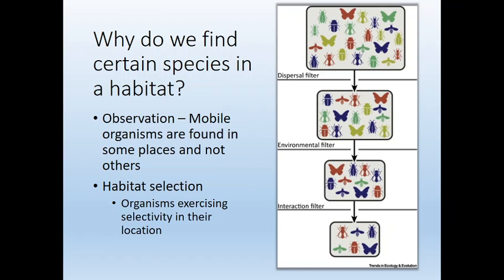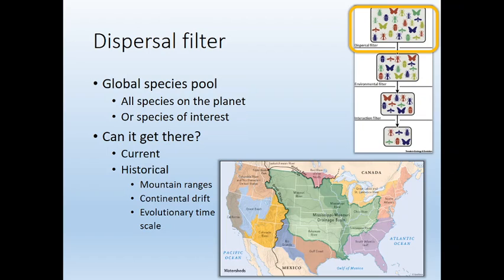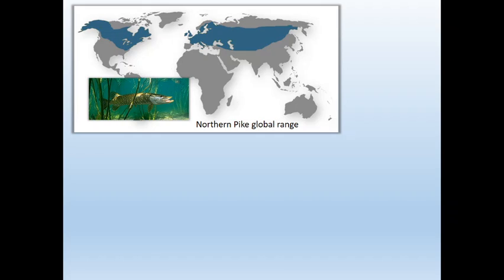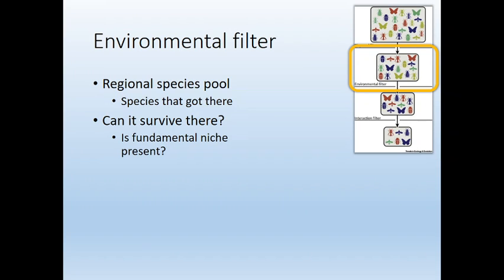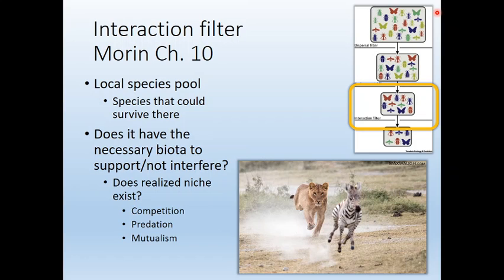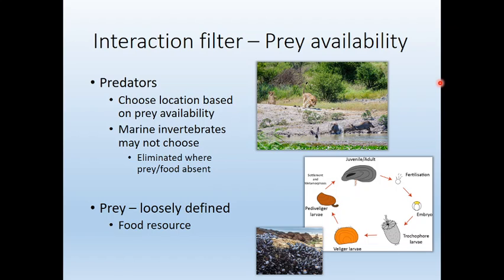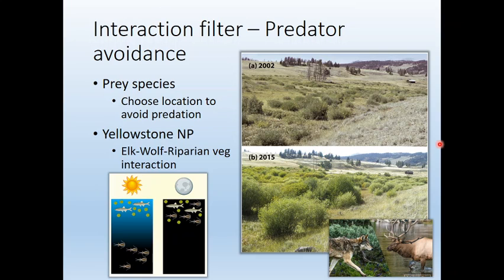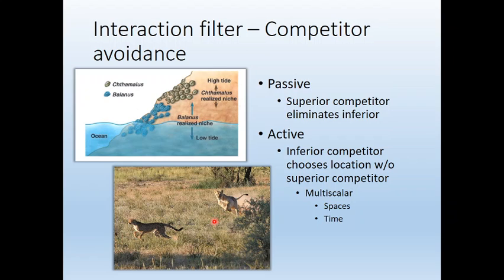11A Spatial Ecology habitat selection